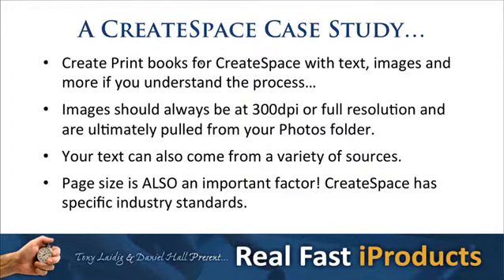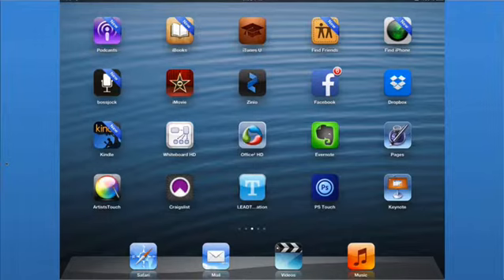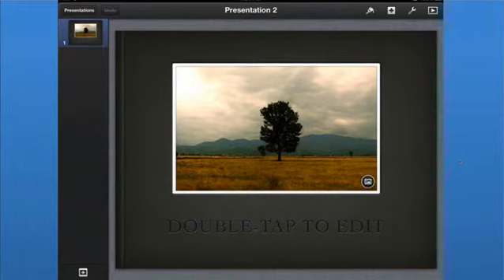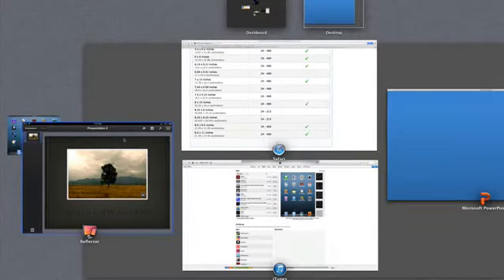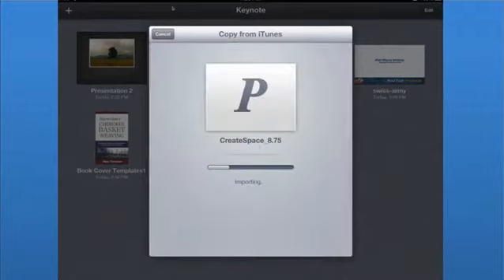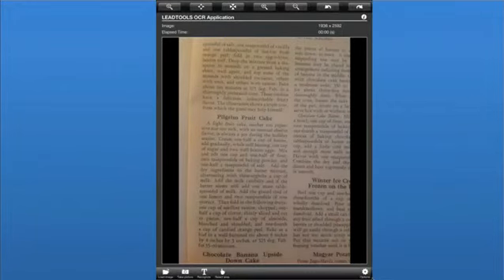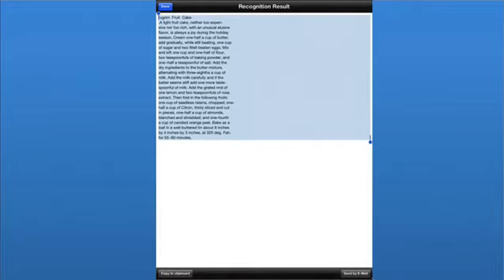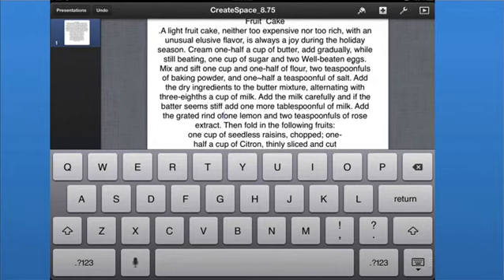iPad/iPhone Alchemy PT2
Use your iPhone or iPad to create sellable content.